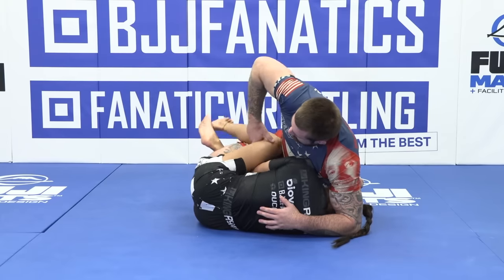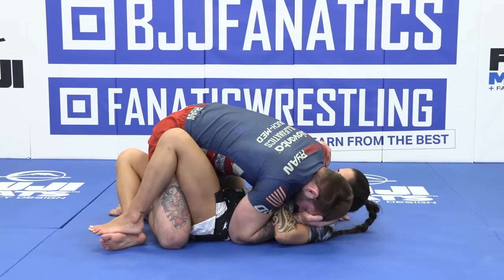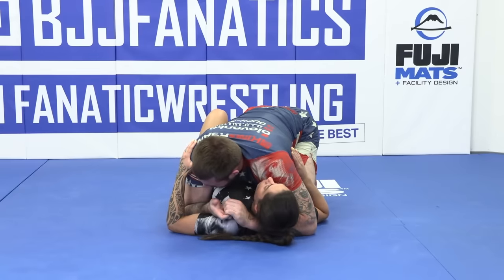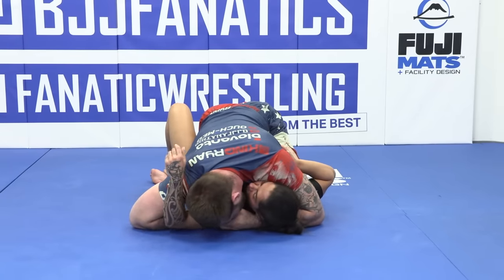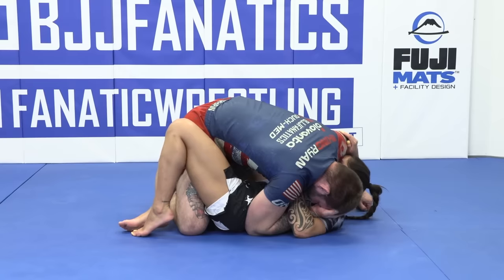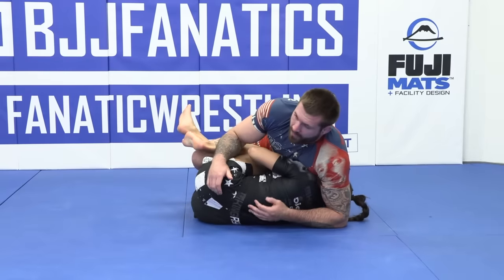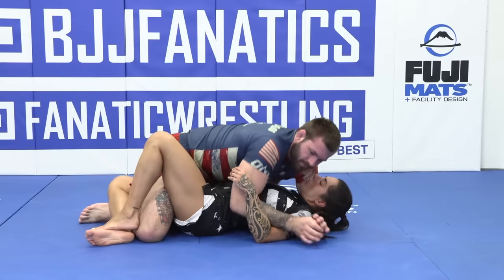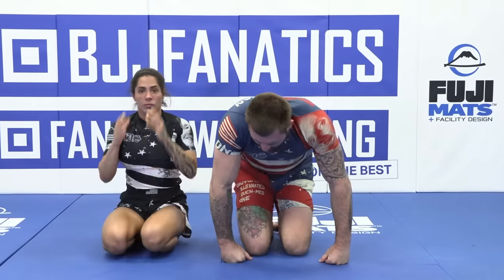Basic Ways to Flatten an Opponent Out by Gordon Ryan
BASIC WAYS TO FLATTEN AN OPPONENT OUT

Gordon Ryan demonstrates how to flatten your opponent out in this bjj training video.

Gordon Ryan is arguably the greatest submission grappler on the planet.  This is an excerpt from HALF GUARD PASSING available from BJJFanatics.com.